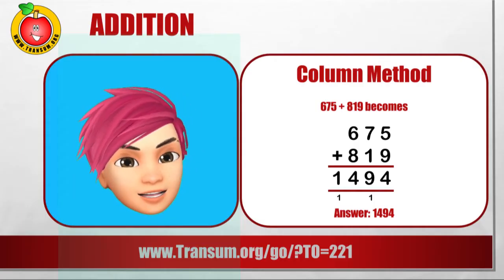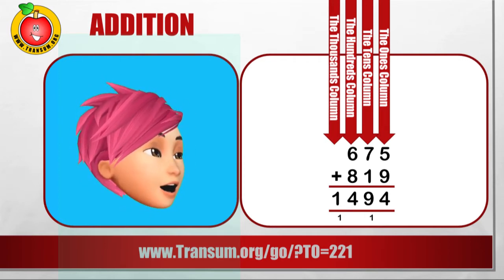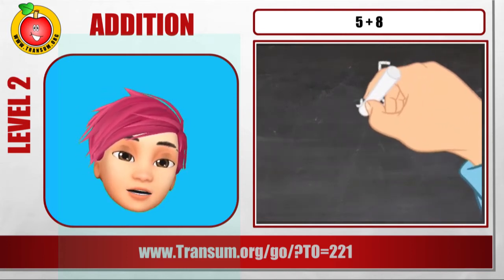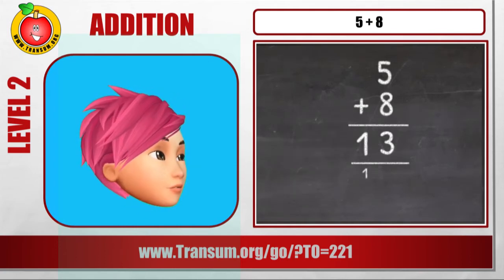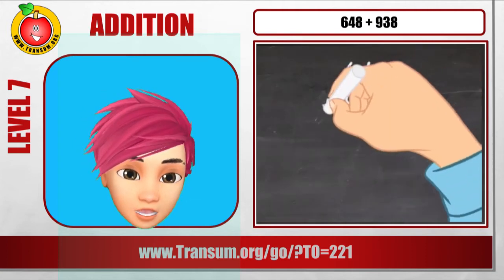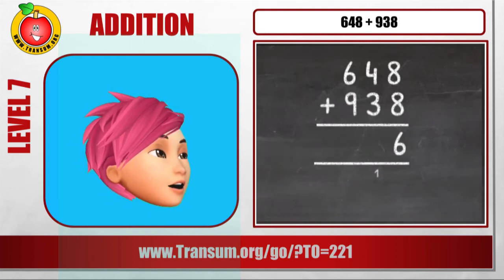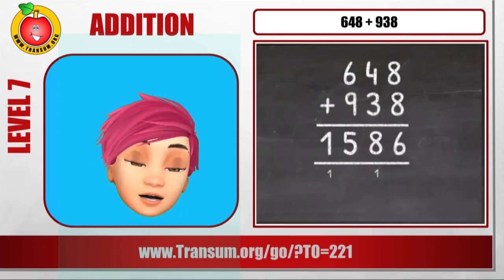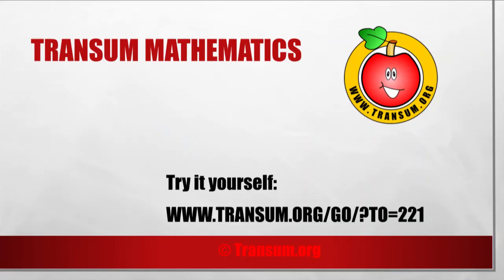Addition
A reminder of how to add two or more numbers using the column method. This video is to help you do the online, self-marking exercise which can be found here:

Level 1 - 0:55 Adding single digit numbers (no bridging) [Example 2+6]
Level 2 - 1:16 Adding single digit numbers up to 9 [Example 5+8]
Level 3 - 1:47 Adding two digit numbers up to 20 (no bridging) [Example 14+12]
Level 4 - 2:19 Adding two digit numbers up to 50 (landing on a multiple of ten) [Example 46+34]
Level 5 - 2:54 Adding two digit numbers up to 50 (bridging the ten) [Example 38+56]
Level 6 - 3:29 Adding two digit numbers up to 99 [Example 89+64]
Level 7 - 4:14 Adding three digit numbers up to 999 [Example 648+938]
Level 8 - 5:05 Adding more than two numbers with 3 or more digits [Example 4589+3538+568]